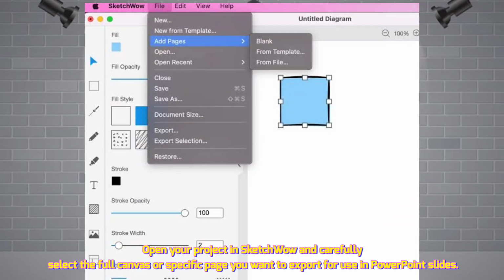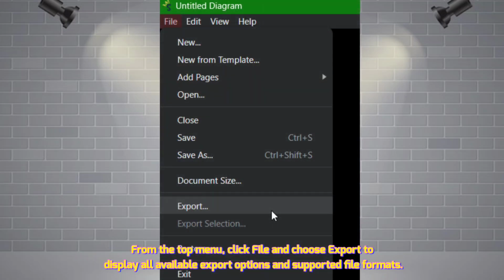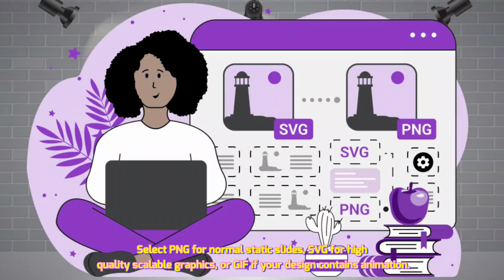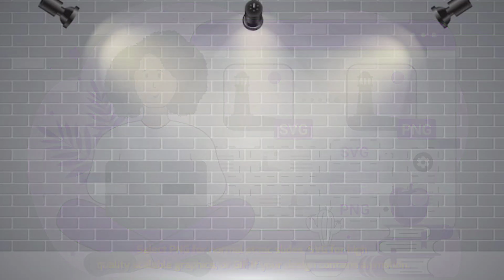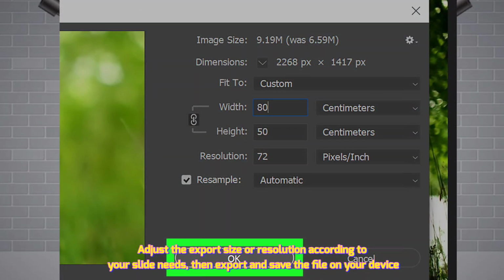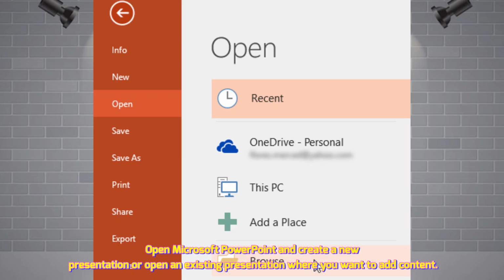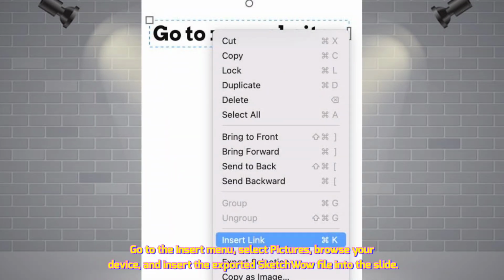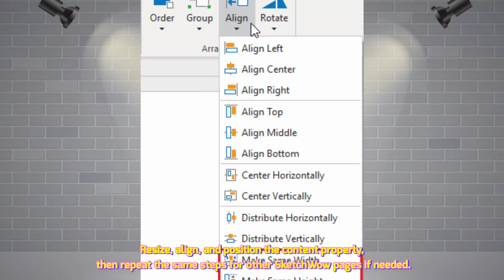How to export sketchwow to powerpoint (2026) I DOUBLE Z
Open SketchWow → Select your design → Click Export → Choose PowerPoint (PPTX) → Download the file.
These quick steps show how to export SketchWow designs to PowerPoint easily.

This video shows how to export SketchWow to PowerPoint in 2026 with a clear, step-by-step method that works for beginners and professionals. You’ll learn how to convert SketchWow presentations into editable PowerPoint slides while keeping layouts, text, and visuals intact.

Exporting SketchWow to PPT is useful for presentations, client work, school projects, and team collaboration. This tutorial covers the correct export settings, how to open the PPT file in Microsoft PowerPoint, and how to fix common issues like formatting changes or missing elements after export.

This guide is optimized for users in the USA, UK, Canada, France, and across Europe and works on Windows and Mac. Follow along to quickly turn your SketchWow designs into PowerPoint files you can edit, share, and present anywhere.